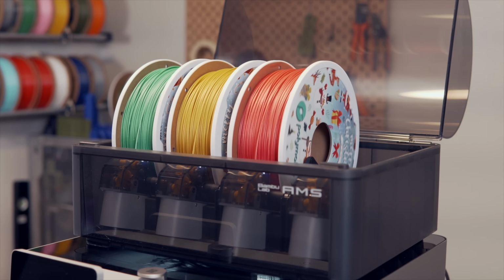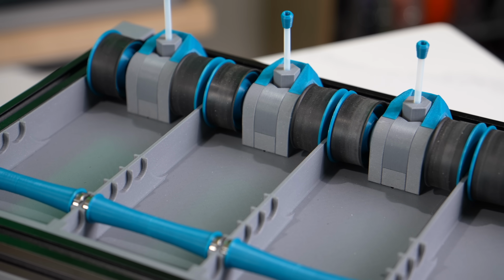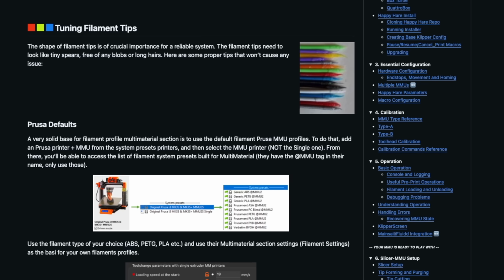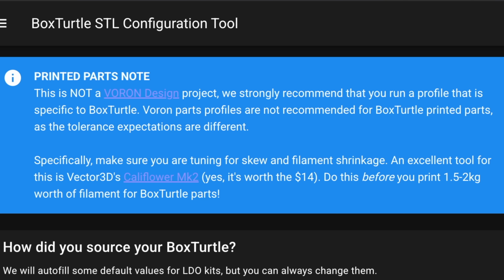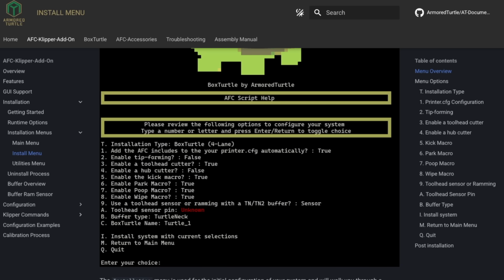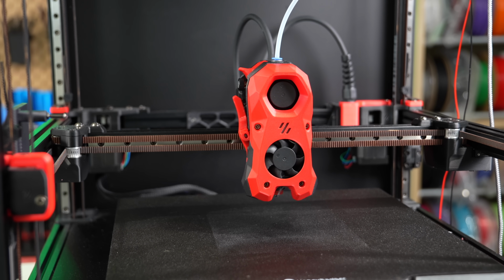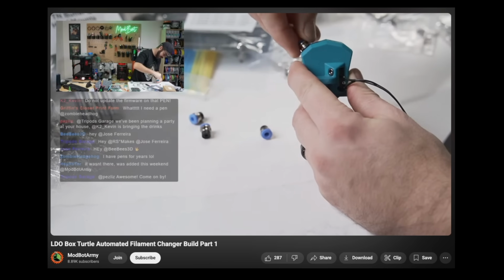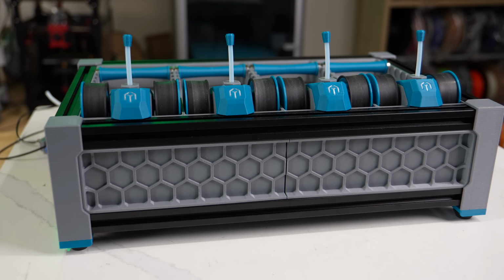Open Source AMS Multi Color 3d Printing (BoxTurtle)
Models used:
IVY Magnet:

In this video we dive into the Box Turtle AMS style filament changer for Klipper printers. When I first saw this teased I was blown away as I'd been wanting something like the AMS for my other printers. Its been some months since we finalized the build and we will cover what the project is, what the build and calibration was like, and my thoughts based on my time with it so far.